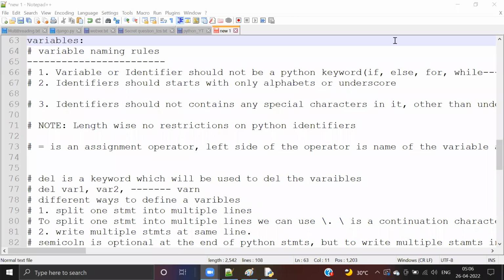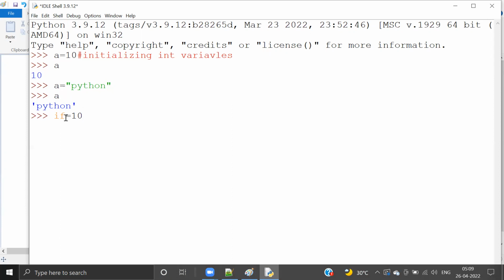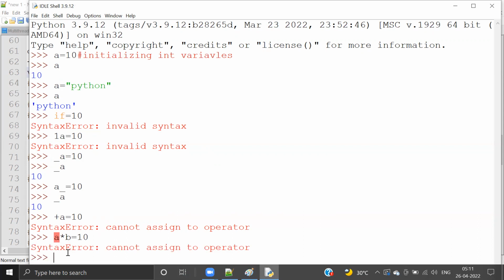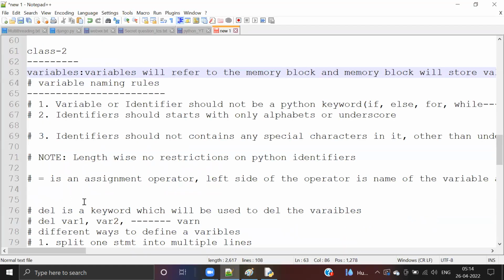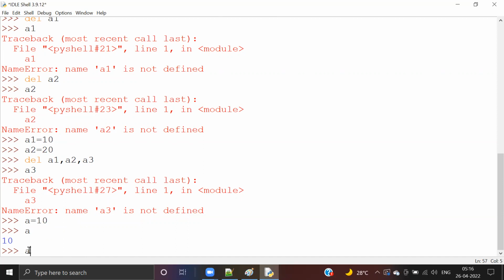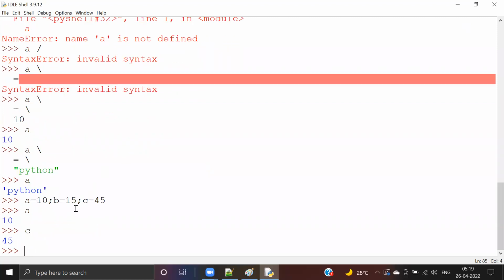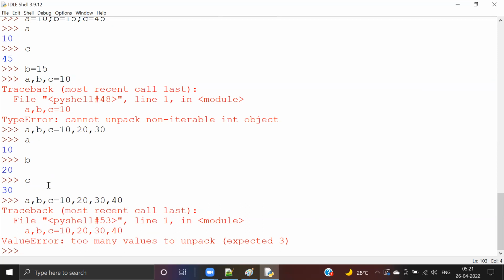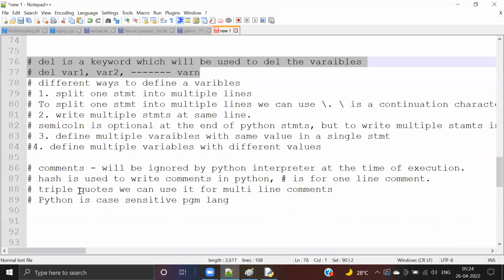python variables with simple notes